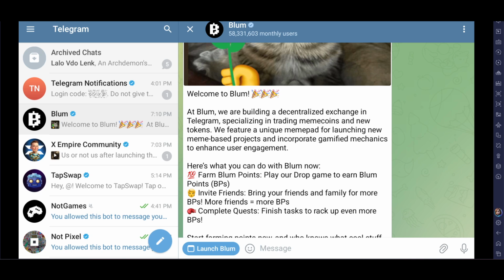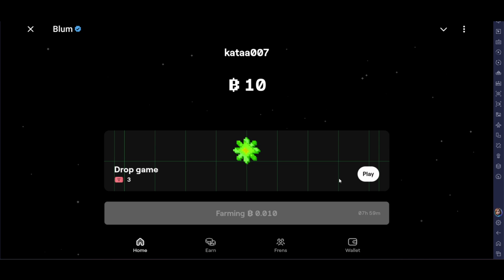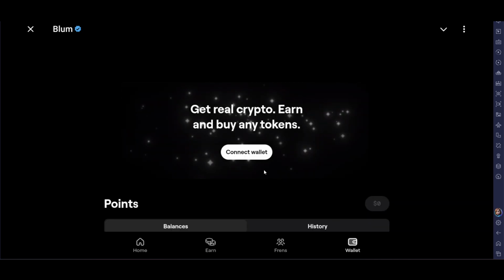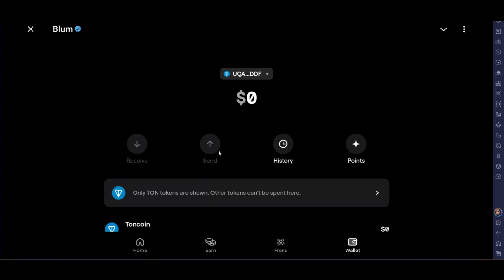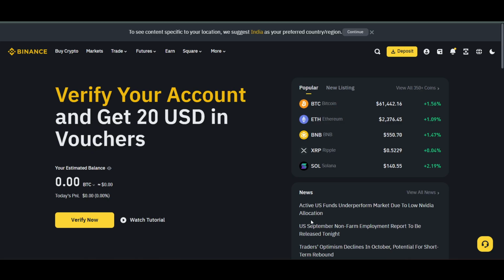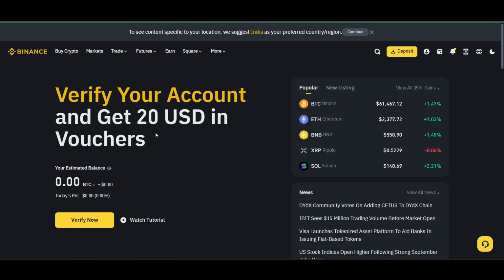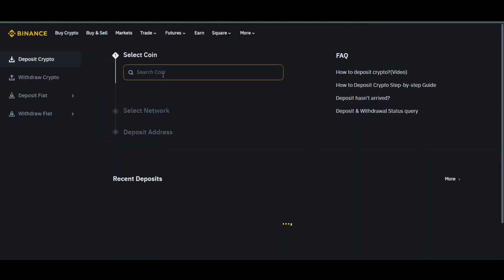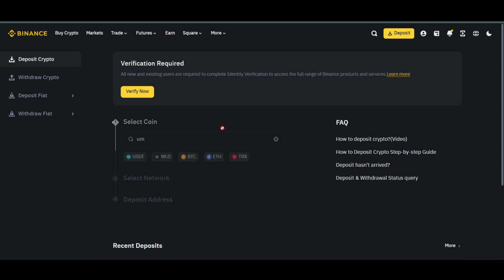How To Convert Blum To Binance